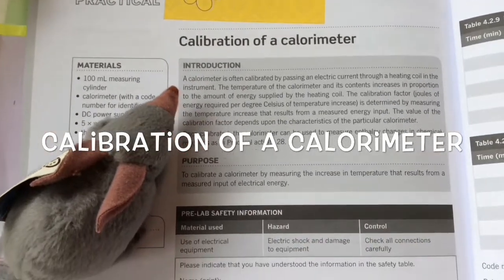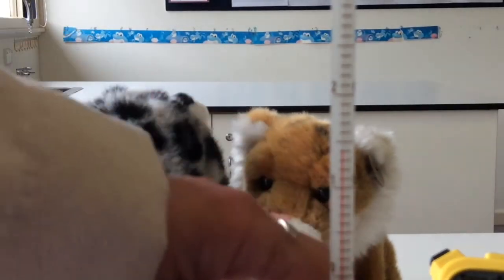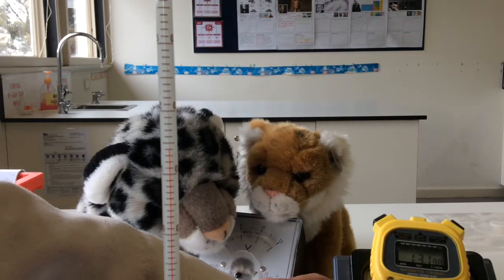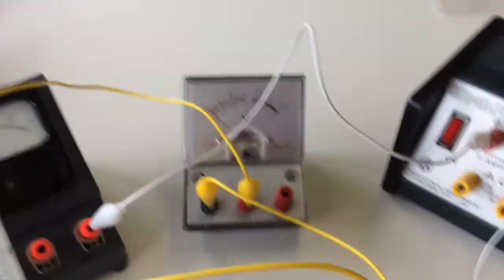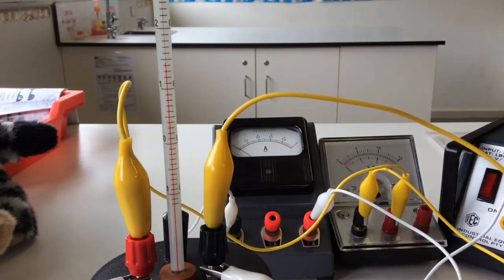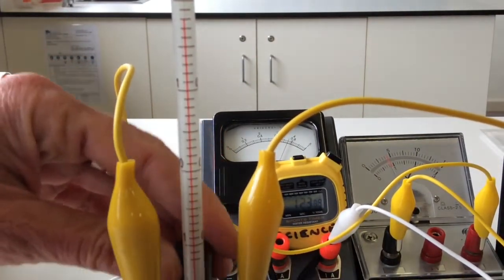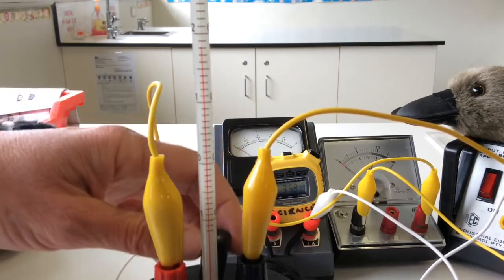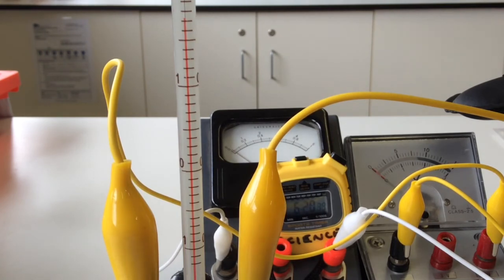Yr12 Chem - Calibrating a calorimeter